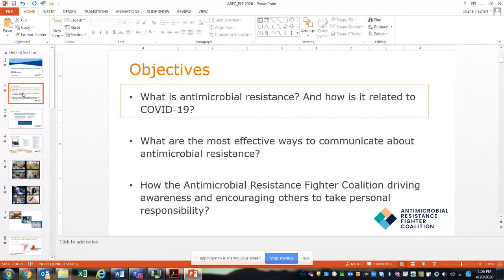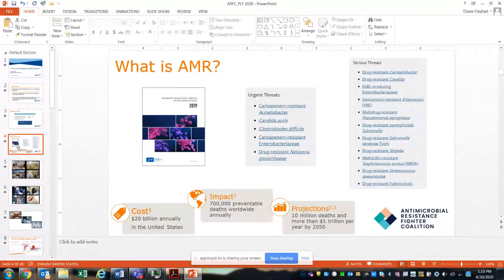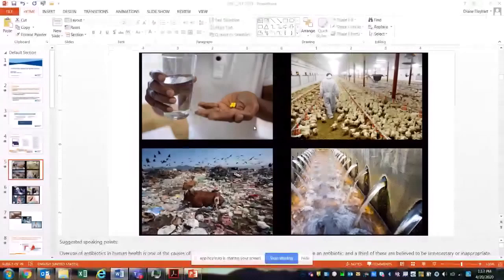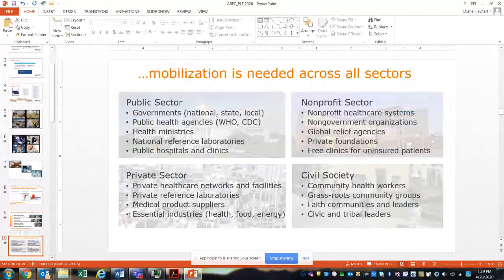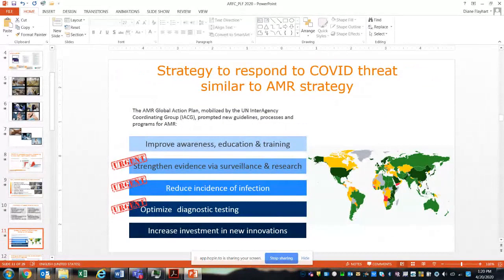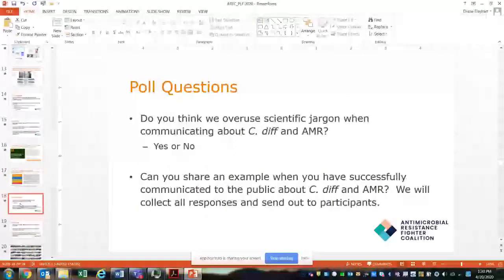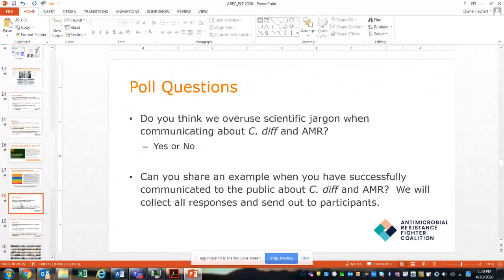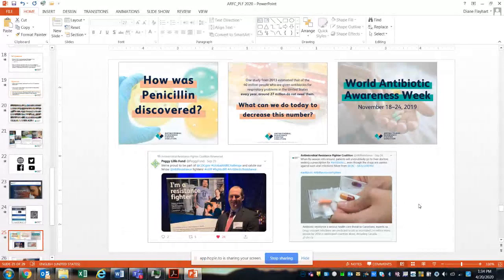Antimicrobial Resistant Fighters Coalition by Diane Flayhart, BD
Diane Flayhart is the Global Program Leader of the Antimicrobial Resistance Fighters Coalition and talked about AMR and how it's related to COVID-19, the linkage, and opportunities about infection prevention and antibiotic stewardship.